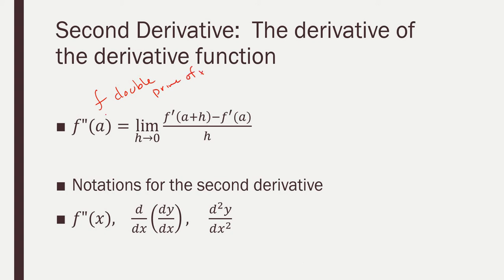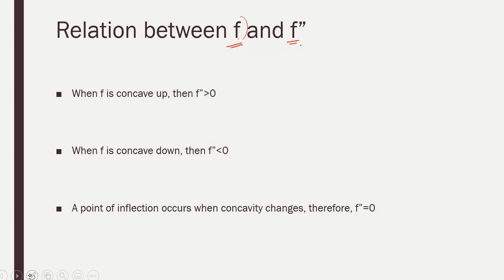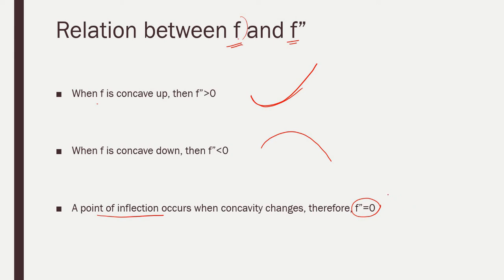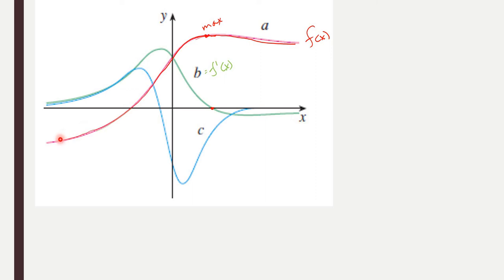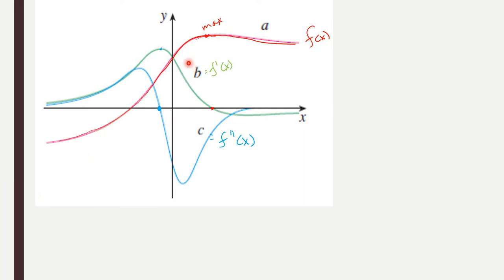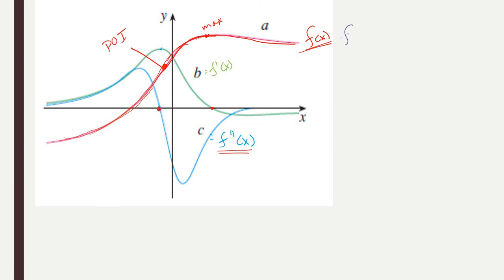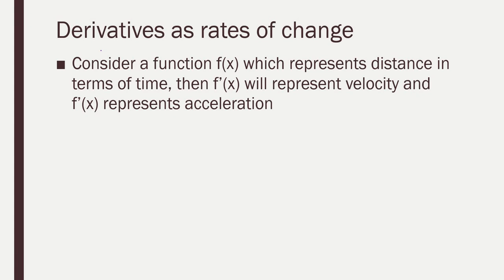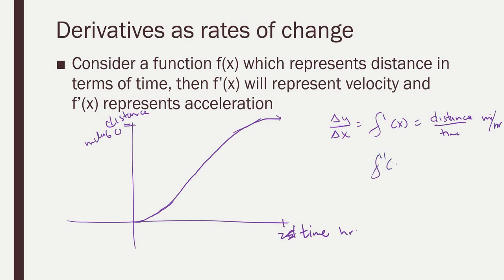Calc-Stat Sec 2.6